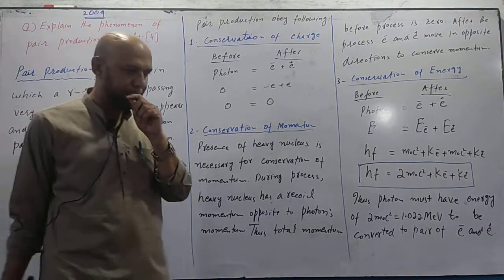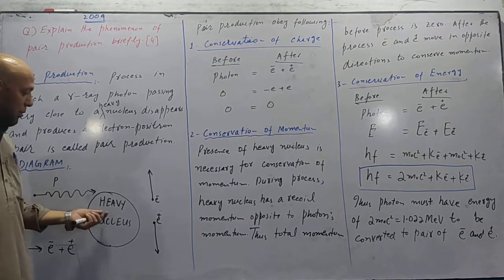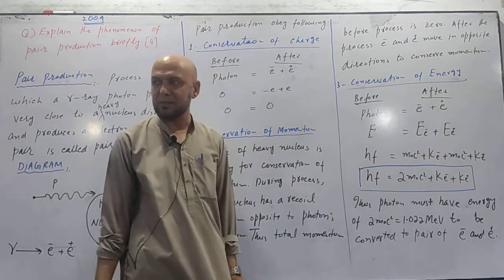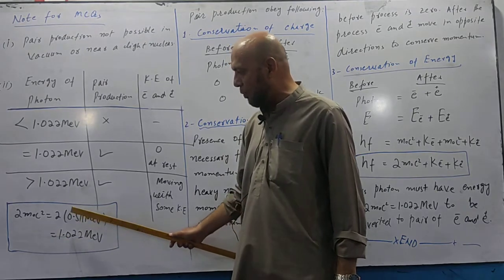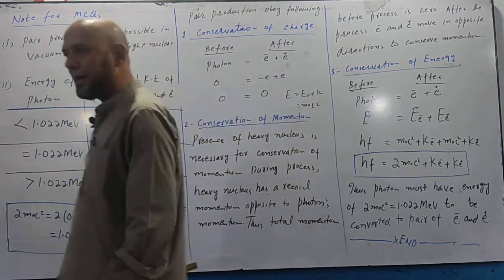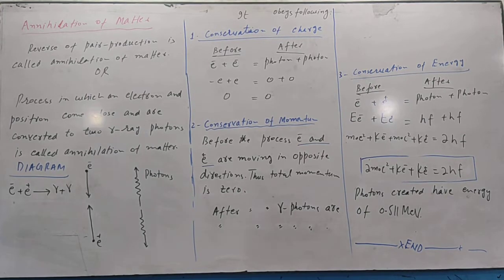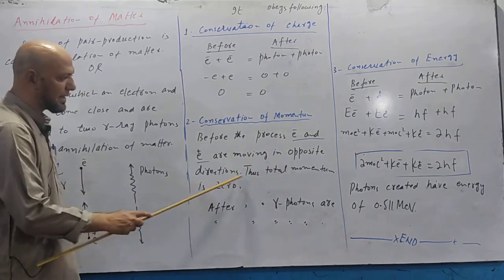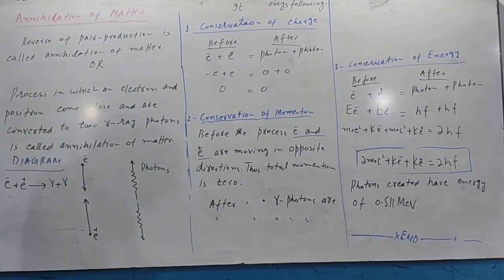XII PHY_Chap 17_Lec 14_Pair Production_Annihilation of matter || by Zaibian Academy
When a high energy gamma ray photon passes close to a heavy nucleus, it disappears and produces a positron and electron pair. In real world however we don't see the anti-particles (such as positron the anti-particle of electron). It is due to the fact that when a particle and anti-particle come close to each other, they annihilate and are converted into energy.

Zaibian Academy
ZaibianAcademy